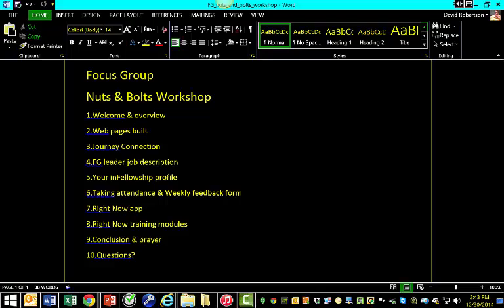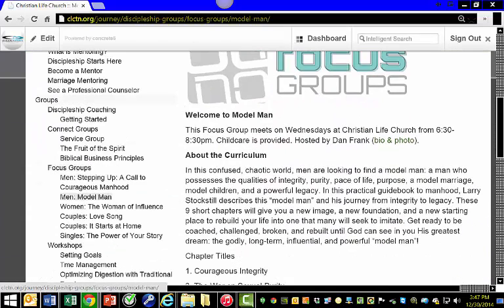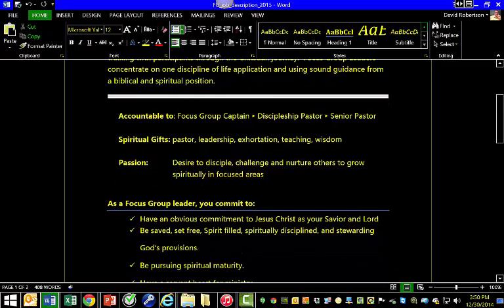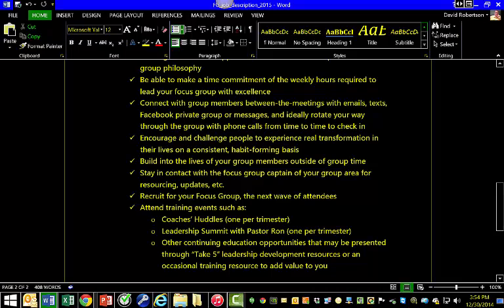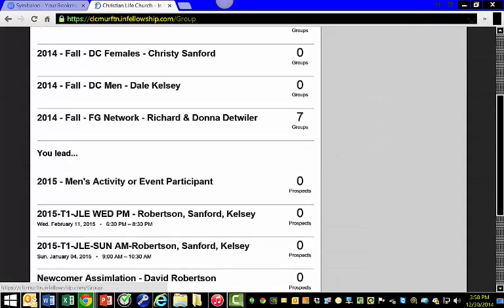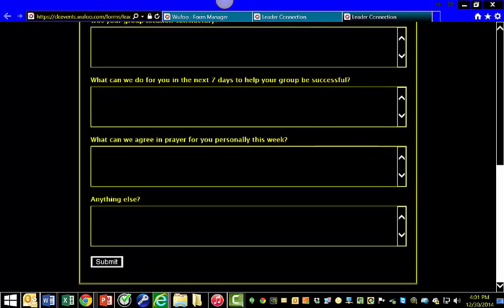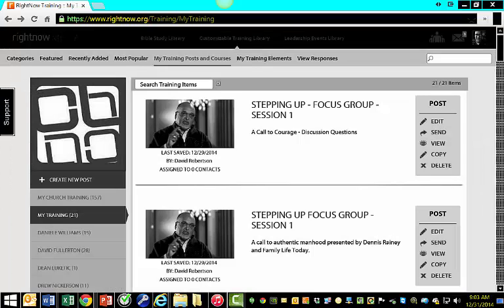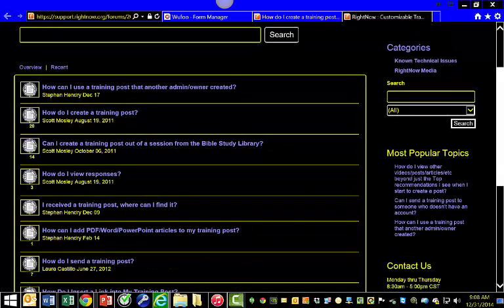Screencast Walkthrough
Screencasts to help make things clear for you.